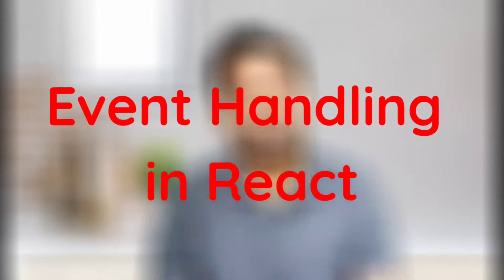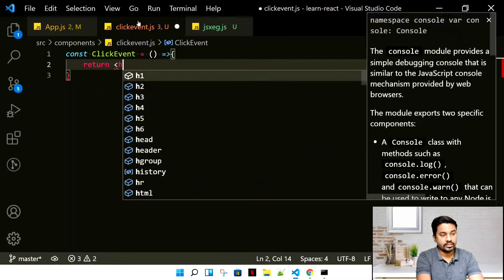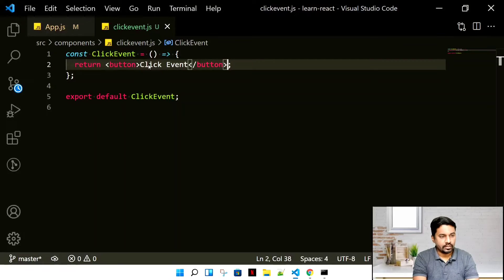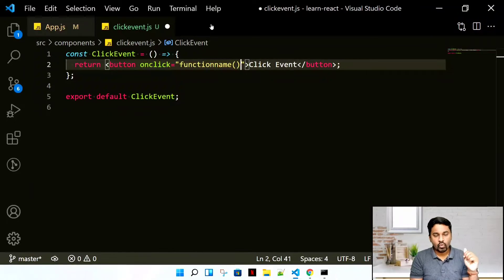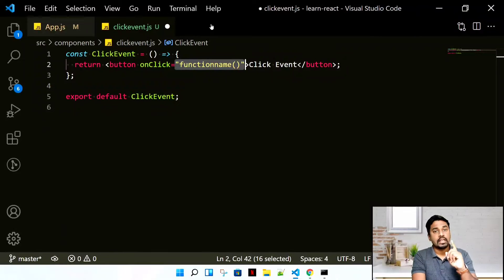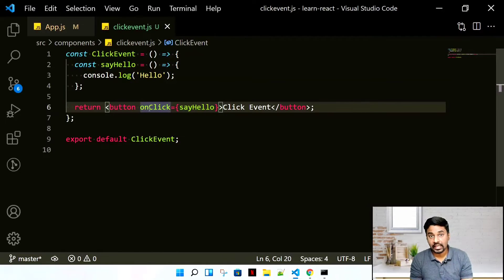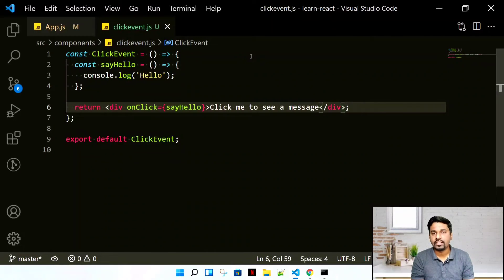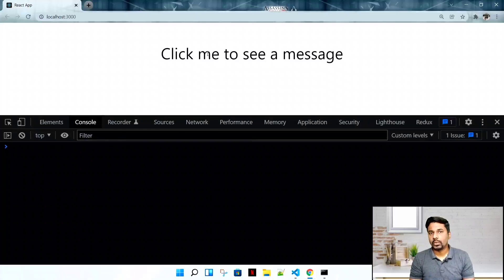What is Event Handling in React JS? Explained with examples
This video is a tour to React Event Handling.
Event handlers tell us what action is to be taken whenever an event is take place. Some event handlers are - button click or a change in a text input.

Event handlers are what make it possible for users to interact with your React app.
Do comment and let me know if you want me to explain more on this topic.

 What I use for shooting my videos
- OnePlus 7
- Dell Inspiron 15 G3 3500 Gaming Laptop
- Boya Microphone
- Syska Lamp

click events and functions
event handling in react
What are event handlers in React?
event handler
React onClick Event Handling (With Examples)
react event lists
react onClick event